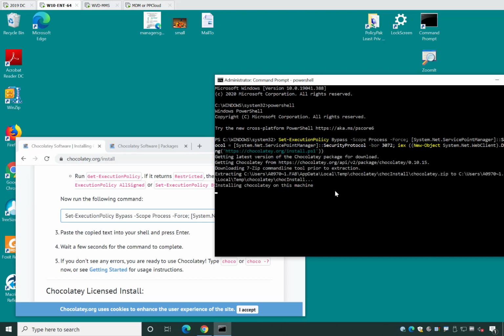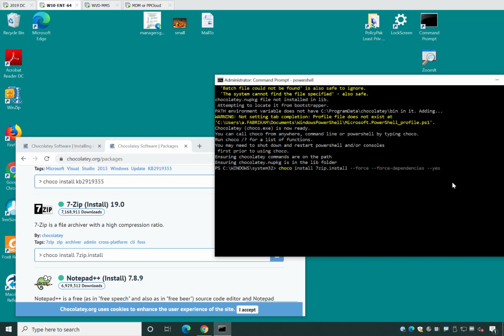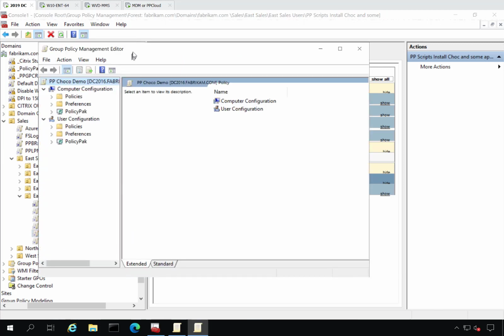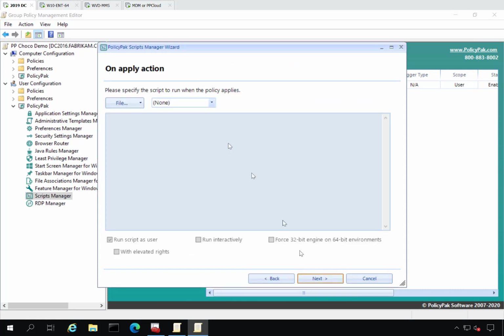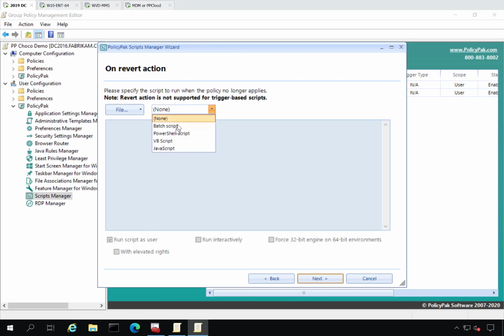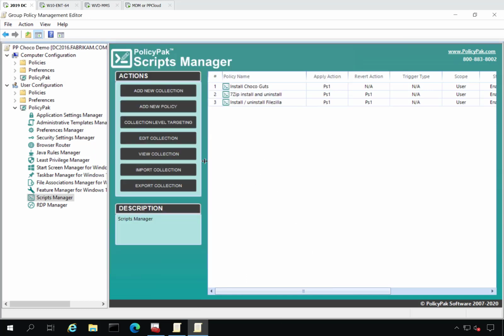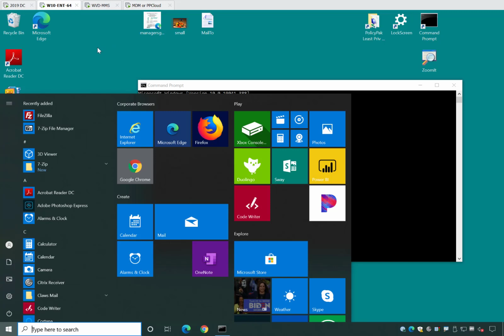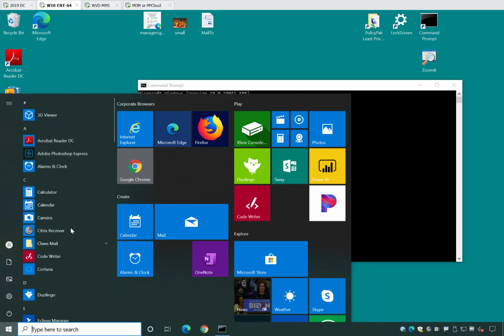PolicyPak Scripts: Automate Software deployments with PP Scripts and Chocolaty.org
Want a quick way to deliver applications to your end users without having to bring up a server infrastructure? Got remote workers and don't know how to service their software? Hook Chocolaty into PolicyPak, and... bingo. You're done. Remotely install just about any pre-packaged software from Choco's repository. And use PolicyPak Scripts to install or un-install. Couldn't be simpler.